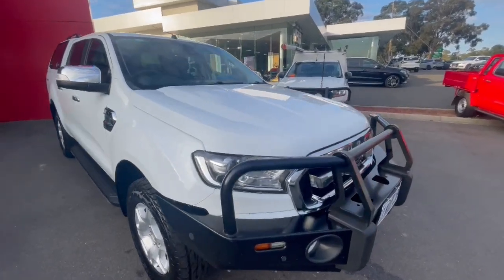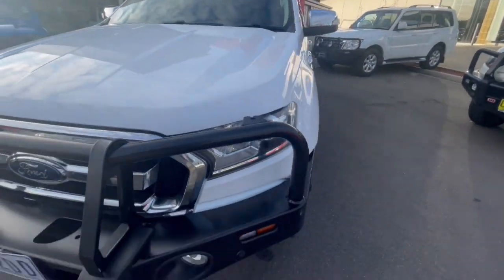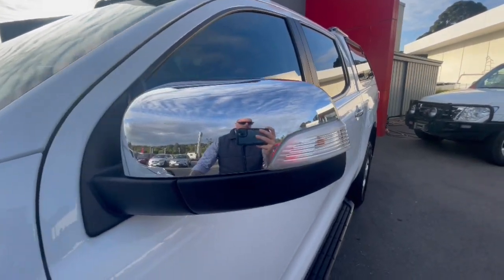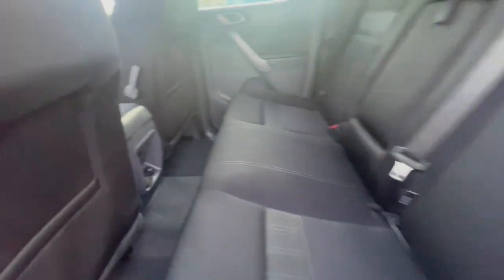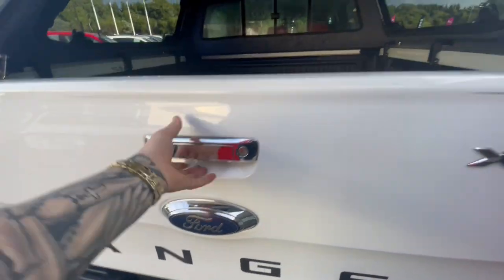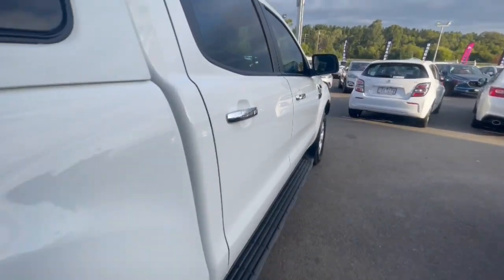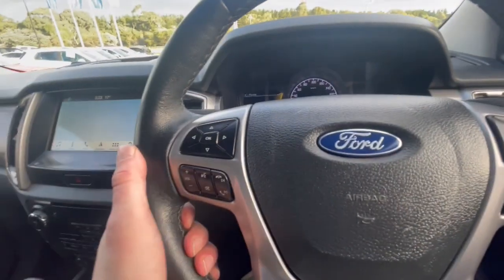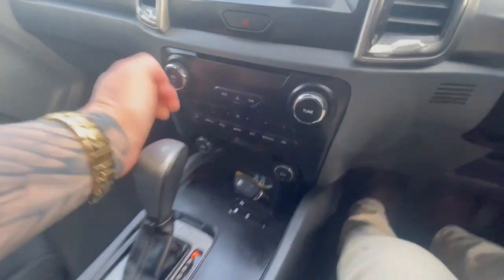2018 Ford Ranger Traralgon VIC U52572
2018 Ford Ranger PX MkII MY18 - Stock#: U52572 - VIN#: MPBUMFF50JX170316